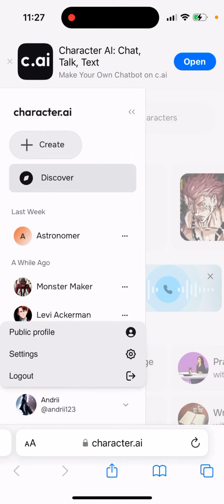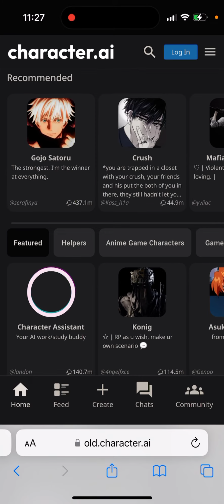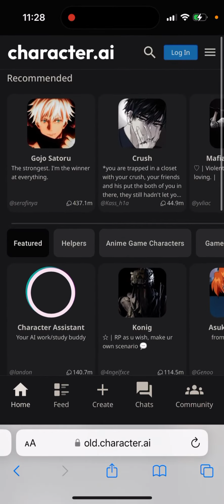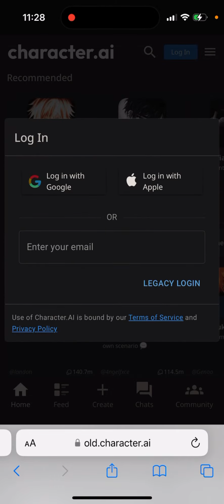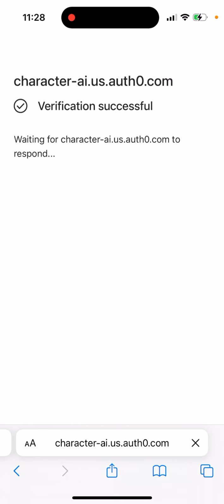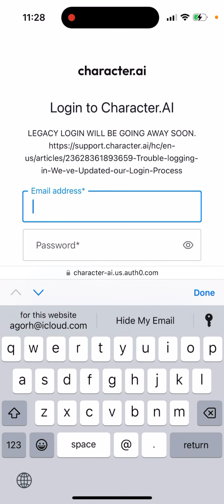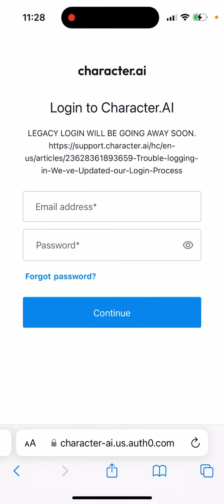Character.ai OLD VERSION - how to use